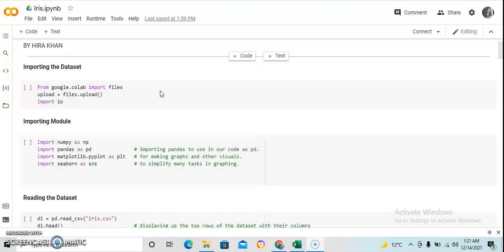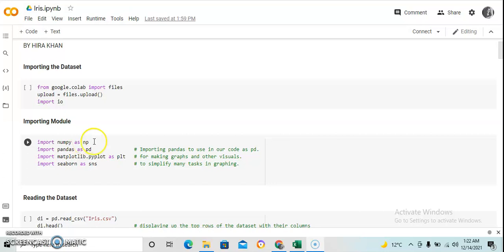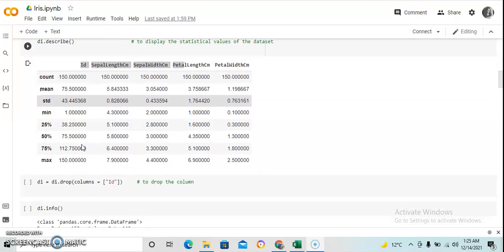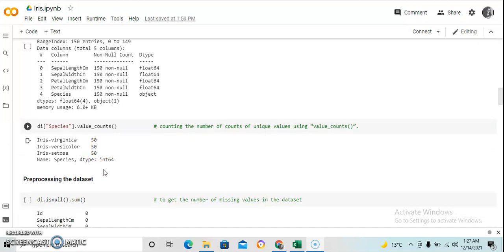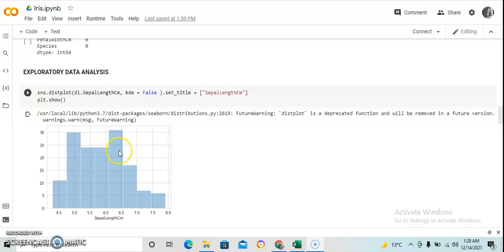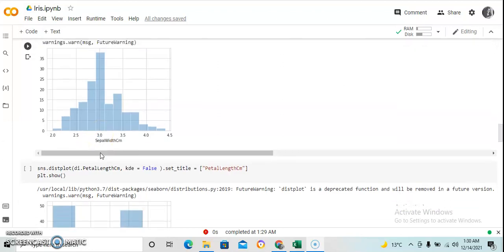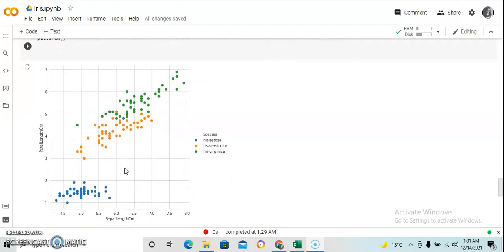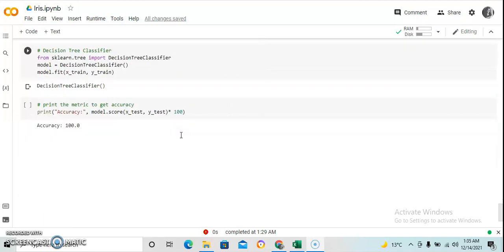The Sparks Foundation - Data Science and Business Analytics Intern (Task 6) Batch December 2021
Task: Create the Decision Tree Classifier and visualize it graphically.